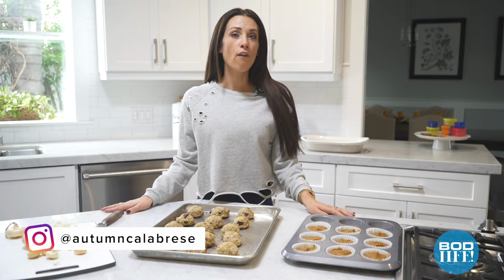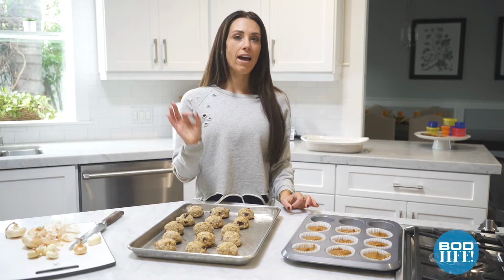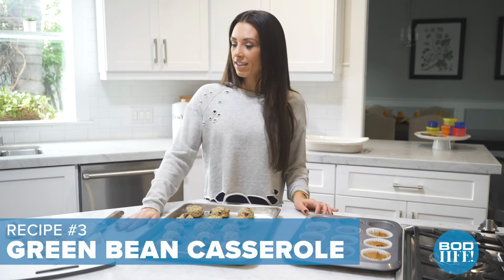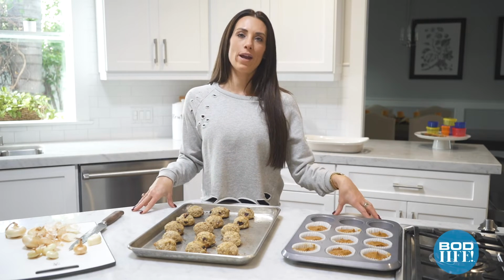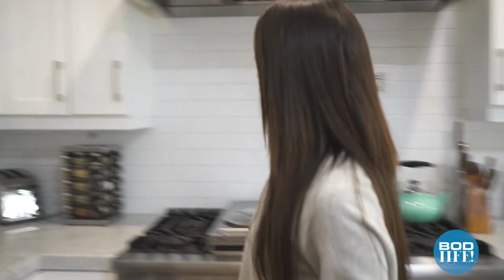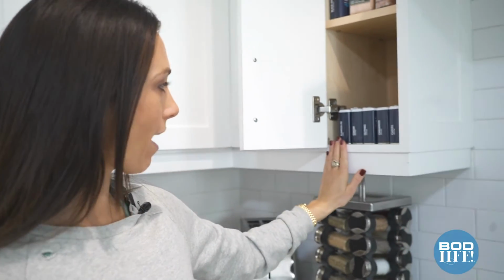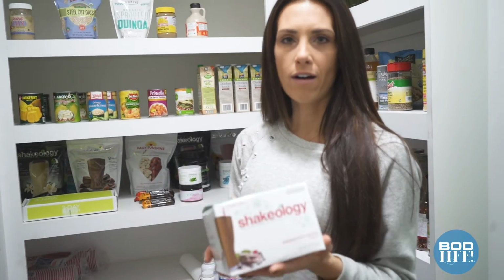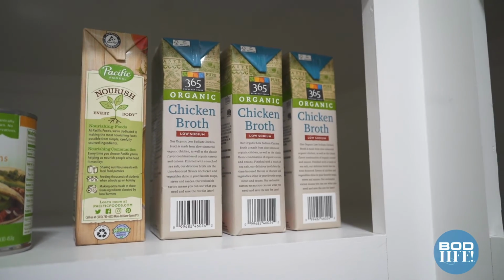10 Healthy Ways To Enjoy Your Holiday Favorites | Beachbody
Beachbody Super Trainer Autumn Calabrese shares her tips for staying on track with your healthy eating for the holidays.

“It’s not one meal that throws us off track. You can enjoy Thanksgiving dinner and be fine. It’s when you eat Thanksgiving dinner for a week or it’s when you start celebrating the season in September.”

Take it from the creator of Fixate and Ultimate Portion Fix, you can still enjoy the flavors and fun of the holidays. Her advice? Celebrate in moderation and make some smart substitutions on your favorite recipes. For example, swap the fried onions and creamy onion soup combo for a tasty mix of cipollini onions, garlic, seasoning and olive oil.

Along with her three favorite recipes, Autumn also shares the staples she keeps on hand in the fridge or pantry that can help you to make healthier choices throughout the season.

You can get Autumn’s recipes for turkey meatballs, green bean casserole, no-bake pumpkin pies and much more through her Beachbody nutrition series and cookbook, FIXATE™

10 Healthy Ways To Enjoy Your Holiday Favorites | Beachbody